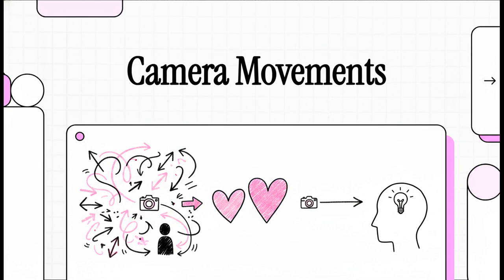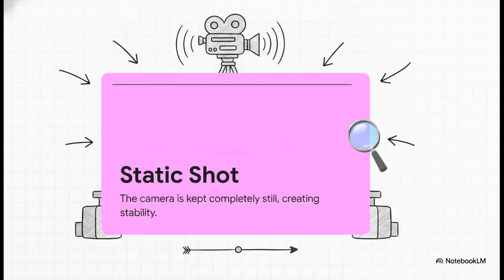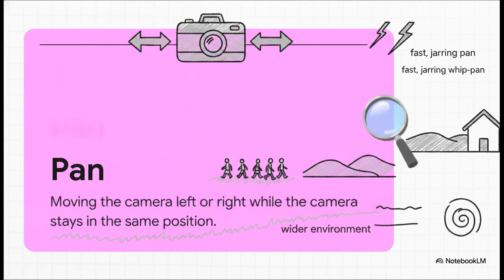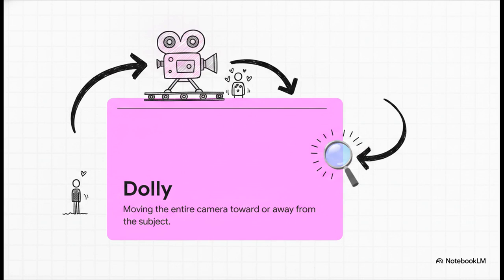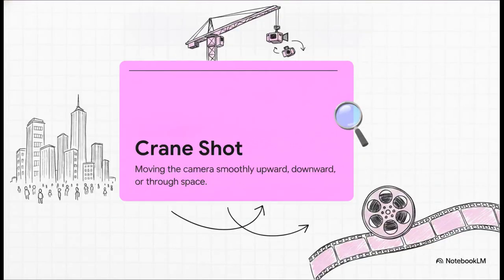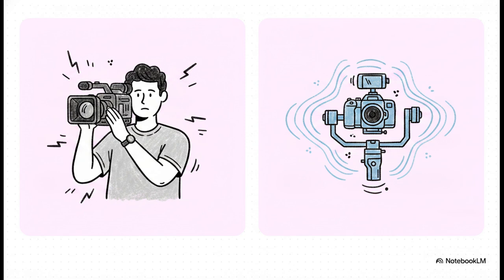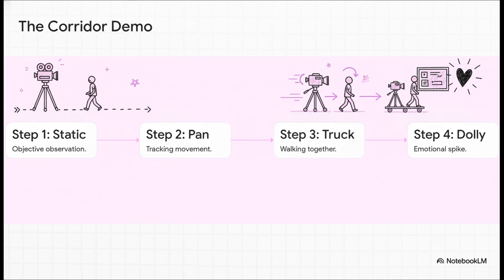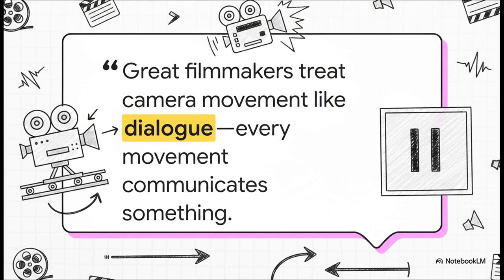Camera Movements | Pan, Tilt, Dolly & Gimbal | Learn Professional Filmmaking in 5 Min | Episode 37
Learn the most common camera movements used in professional filmmaking, including pan, tilt, dolly, truck, pedestal, crane, handheld, and gimbal shots. Discover how each movement supports storytelling and why purposeful movement creates more cinematic films.

camera movements, pan, tilt, dolly, gimbal, handheld, crane shot, tracking shot, cinematography, filmmaking course, filmmaking for beginners